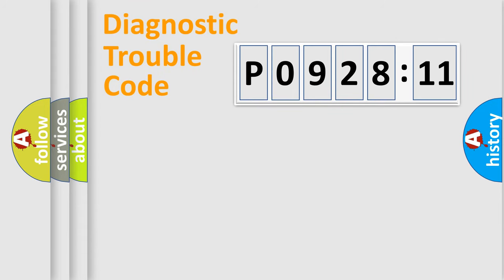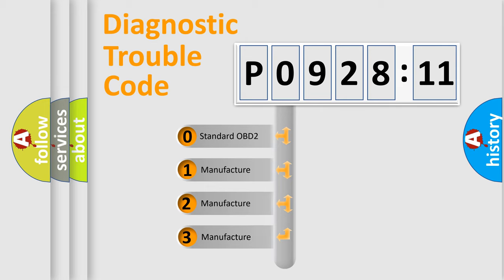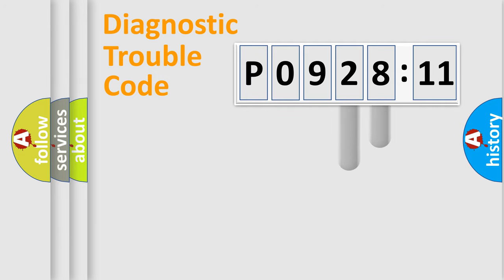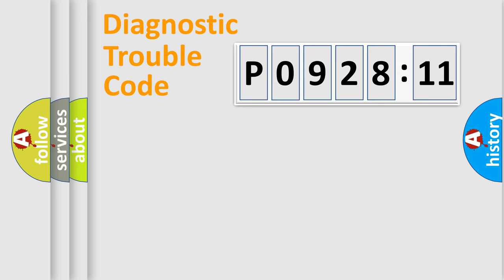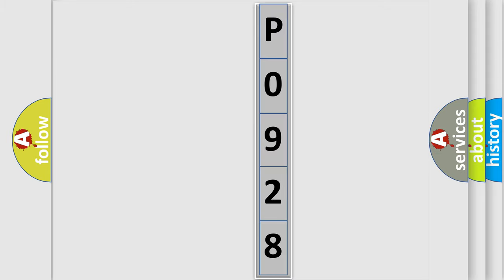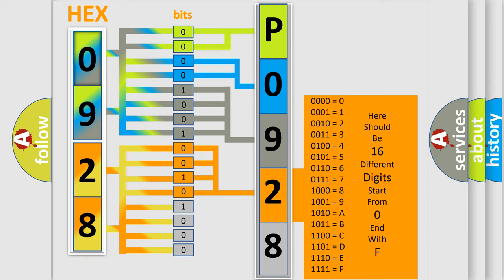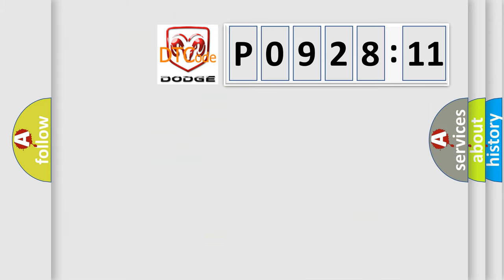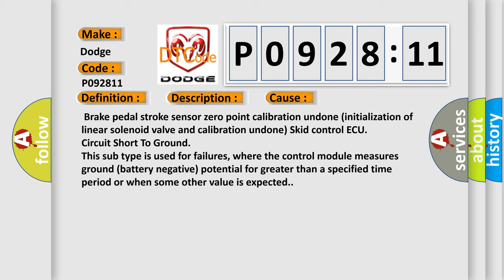DTC Dodge P0928-11 Short Explanation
Contents:
0:21 Basic DTC analysis according to OBD2 protocol standard.
1:48 Insight into programming
2:58 A diagnostically understandable description of the Diagnostic Trouble Code
3:05 Basic error definition

Make:
Dodge
Code:
P0928 11
Definition:
Zero point calibration of stroke sensor is unfinished.
Description:
Cause:
 Brake pedal stroke sensor zero point calibration undone (initialization of linear solenoid valve and calibration undone) Skid control ECU
Failure Type: